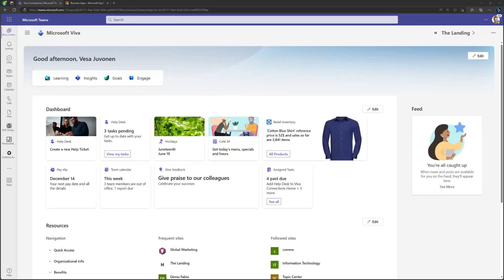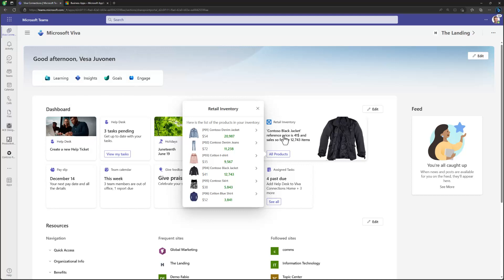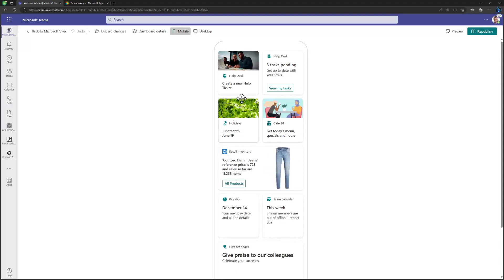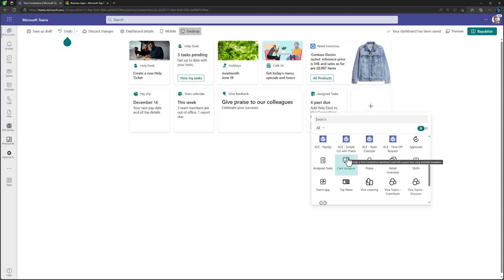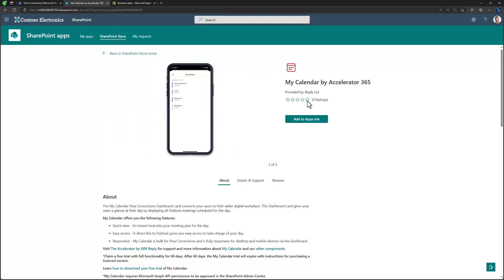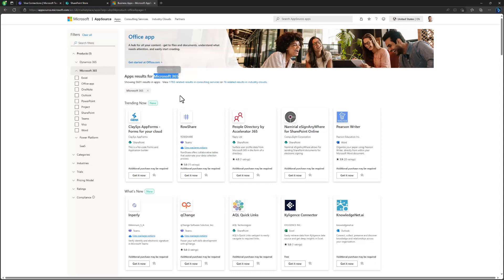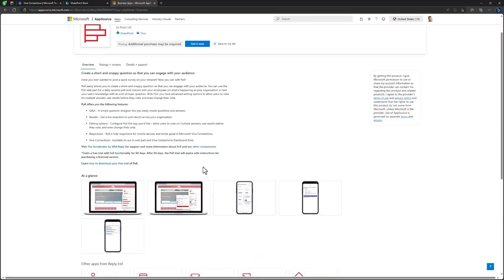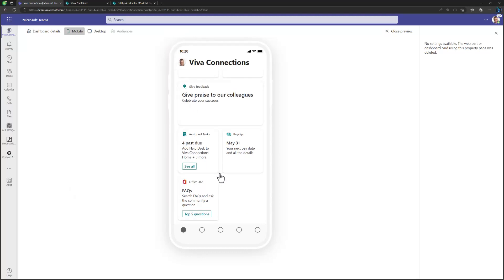Customizing your Viva Connections dashboard with partner offerings in AppSource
Viva Connections is part of the Microsoft Viva employee experiences platform, which provides you tools and features for efficient employee engagement and for increasing productivity of your employees.

Viva Connections dashboard can be extending by using SharePoint Framework (SPFx) and you can acquire these solutions directly from the partner ecosystem or by using the Microsoft AppSource/Marketplace directly within your tenant.

In this videos we cover the extensibility options of Viva Connections, talk about the value proposition of the dashboard and walkthrough the process of acquiring Viva apps to your tenant from the Microsoft AppSource.

You can see all Microsoft Viva solutions in Microsoft AppSource (store) using following

- What is Viva Connections and how it's exposed in the Microsoft Teams
- How you can personalize and customize Viva Connections dashboard
- How you can acquire new ISV partner cards for you Viva Connections deployment directly from the Microsoft AppSource

✨ Presenter
• Vesa Juvonen (Microsoft)

📃 Agenda
0:00 Introduction
0:45 Introduction on the Viva Connections experience
2:56 How to edit and customize the Viva Connection dashboard
5:14 Suggested partner cards in the Viva Connection card picker
7:22 Viva solutions in the Microsoft AppSource
9:12 How apps are acquired from the store
10:43 Recap on covered topics